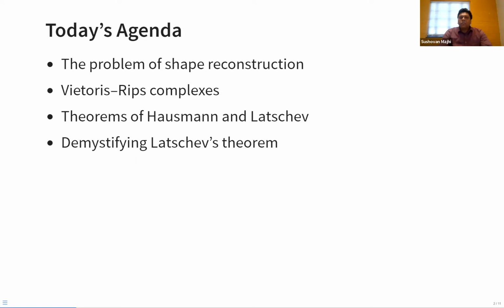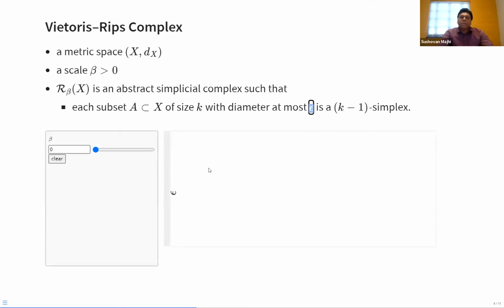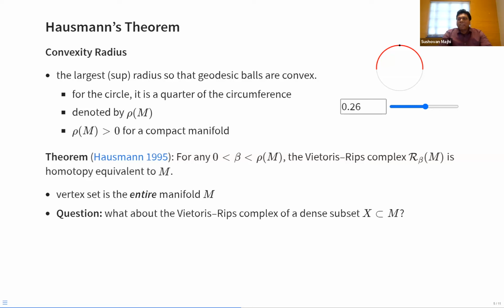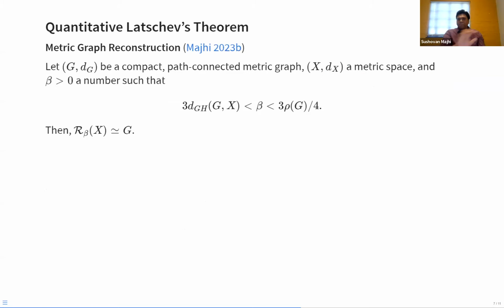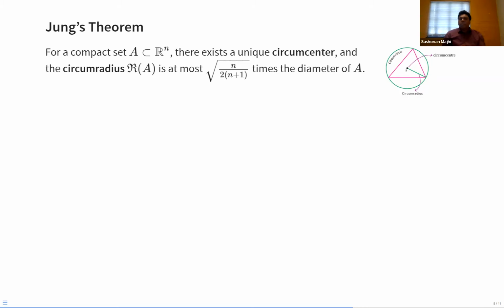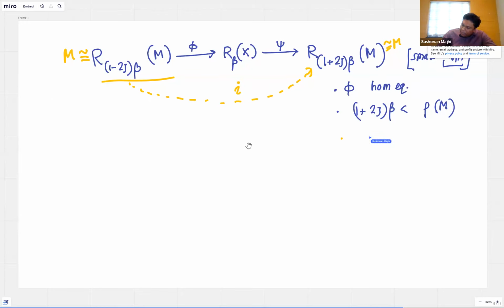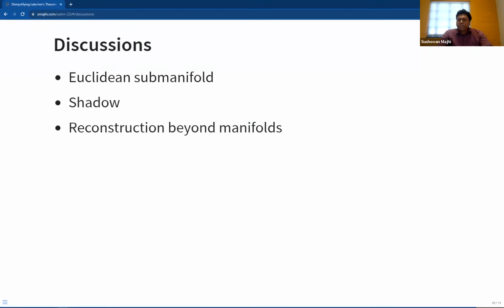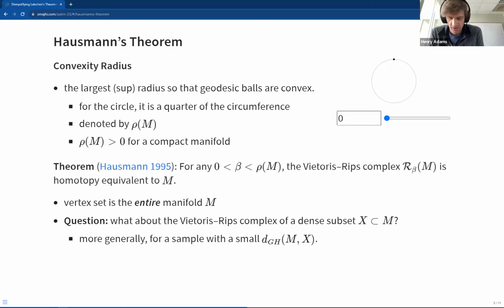Sushovan Majhi (8/23/23): Demystifying Latschev's Theorem for Manifold Reconstruction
Topological reconstruction of a manifold from a sample around it is a challenging computational problem, with varied applications in topological data analysis and manifold learning. Manifold structures appear frequently and naturally in many fields of science. Examples include Euclidean surfaces, phase spaces of dynamical systems, configuration spaces of robots, etc. Inferring the homotopy type of an unknown manifold from a set of finite (often noisy) observations constitutes the finite reconstruction problem. Latschev in his remarkable paper established the existence of a sufficiently small scale for the Vietoris–Rips complex of a dense sample to faithfully retain the topology of the manifold. The result is only qualitative, hence impractical for applications. We will discuss a recent development that provides the first quantitative result, along with a novel proof Latshev's theorem.